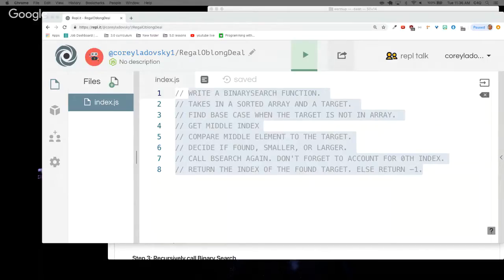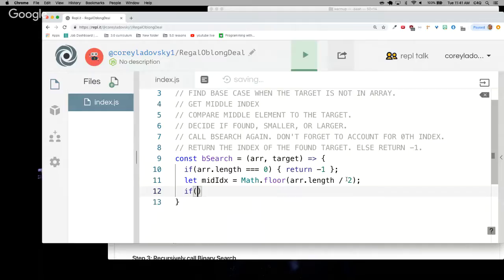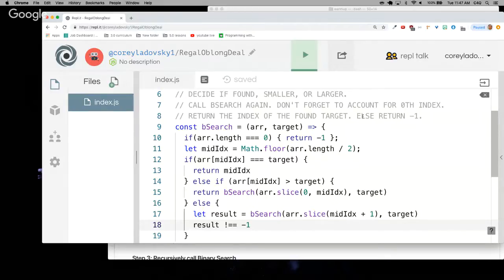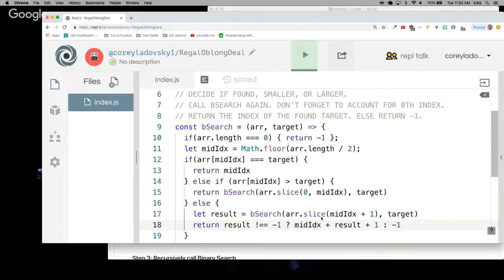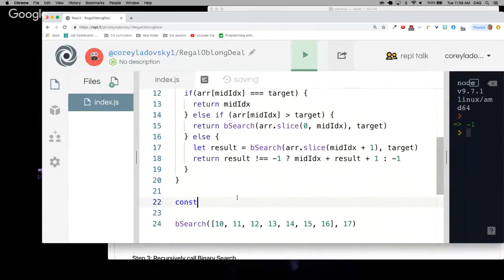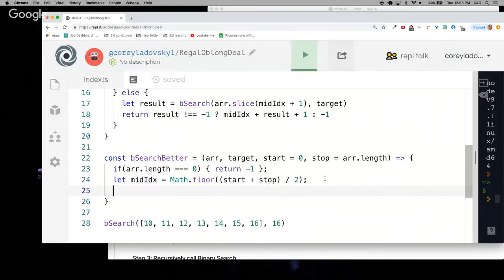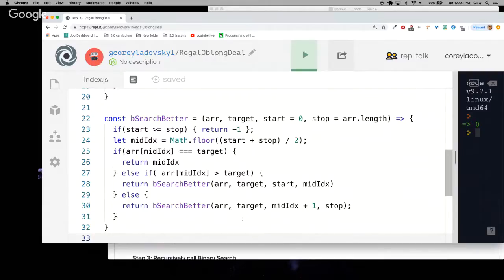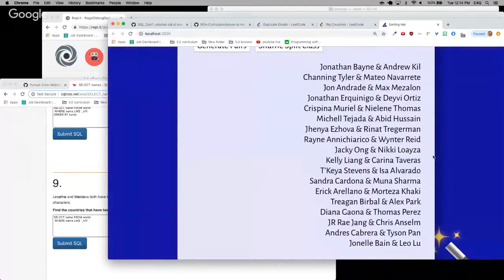Binary Search continued